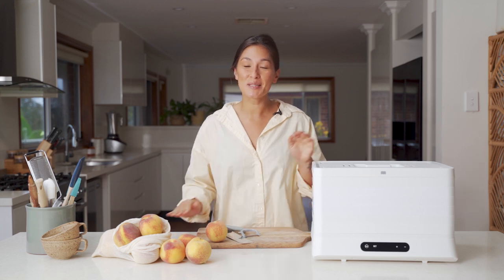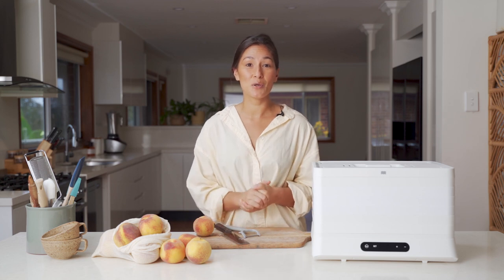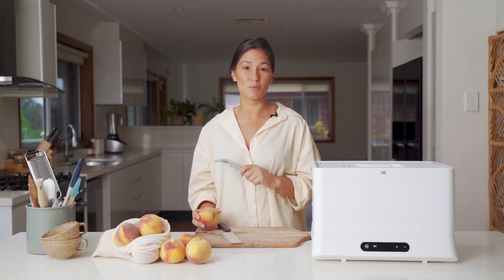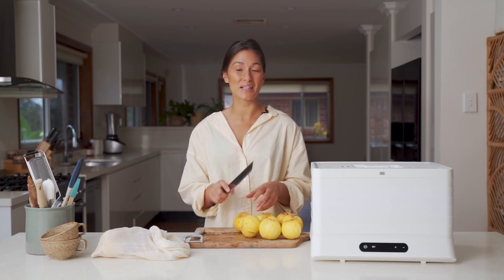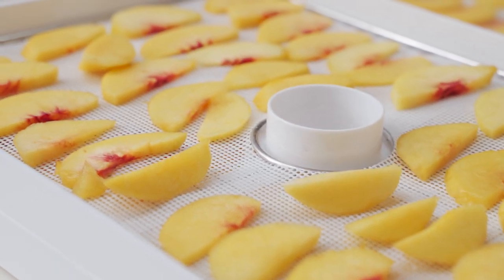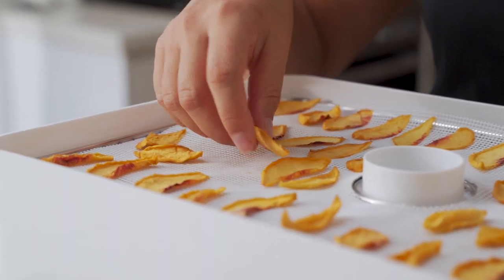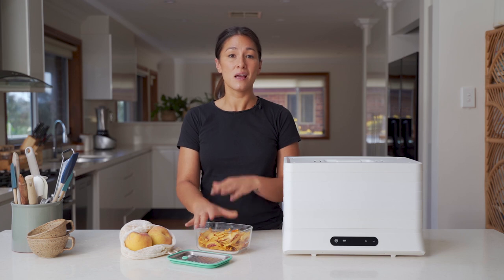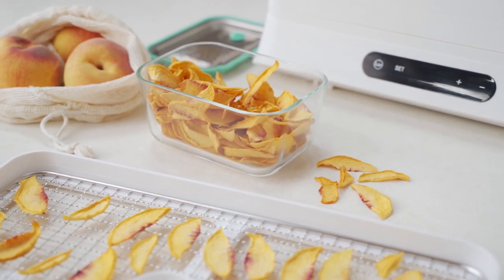How to Dehydrate Peaches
Dehydrated peach slices are a tasty and portable snack as they are but there are many other delicious ways to use them. Chopped up pieces of peach are great added to breakfast cereals such as homemade muesli and granola or added to trail mixes for when you are on the go. You can also rehydrate them and add the plumped-up pieces of peach to your homemade cakes and muffin batters, pies, granola bars and much more.